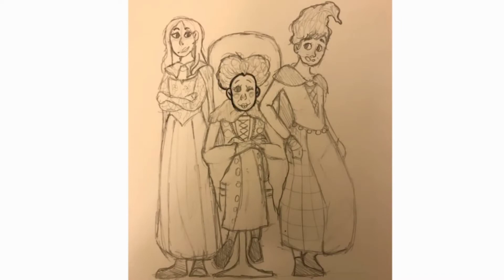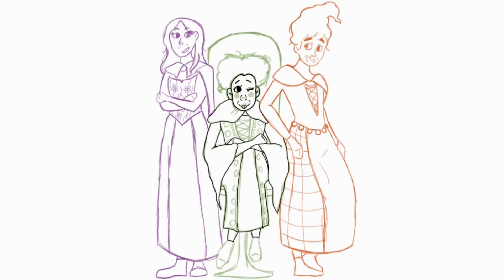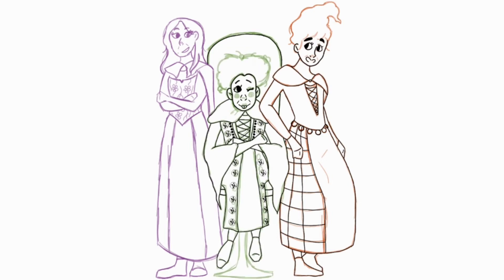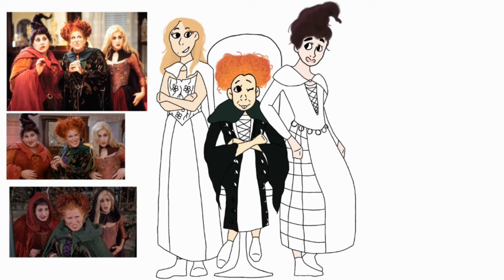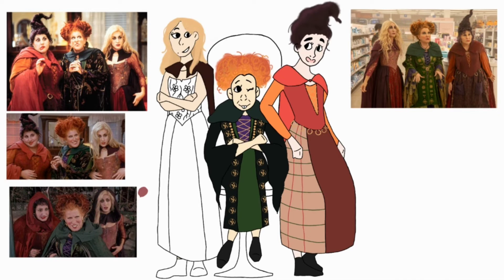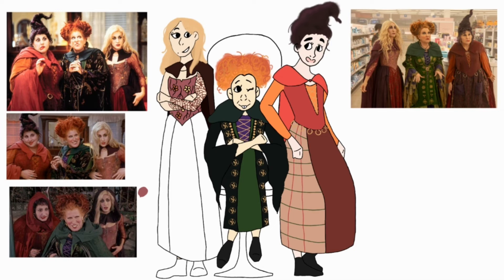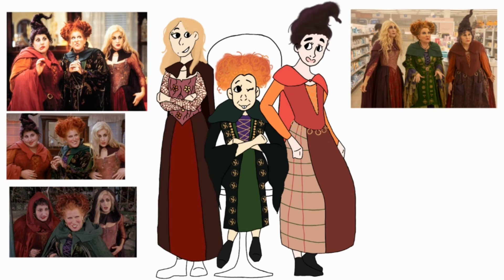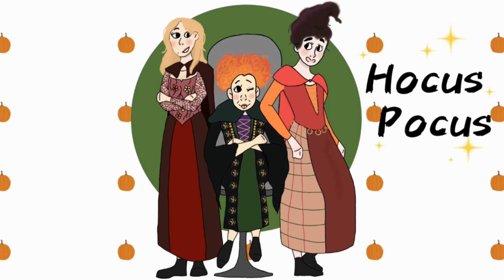*Hocus Pocus speedpaint*